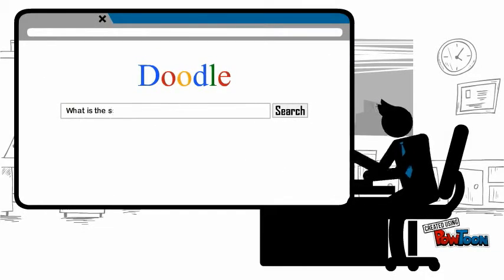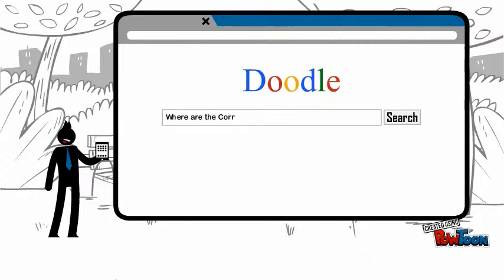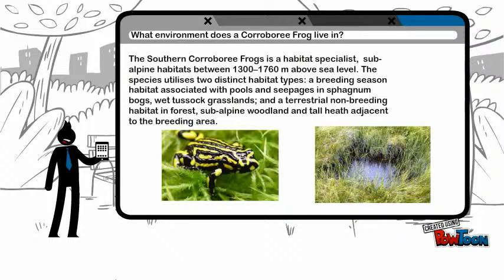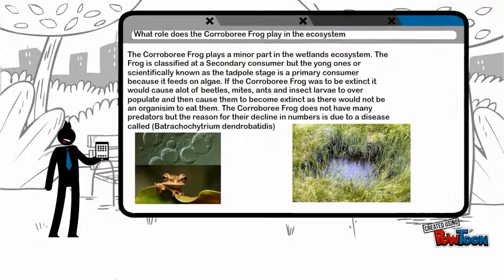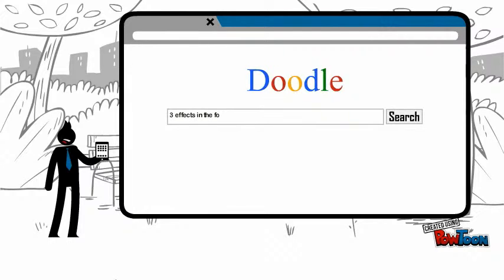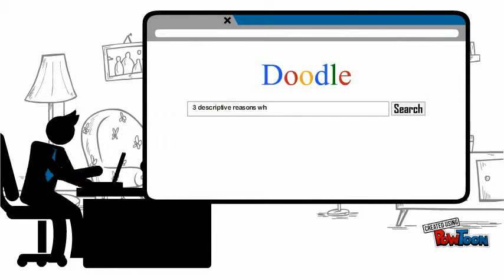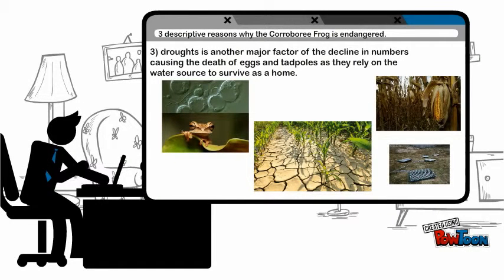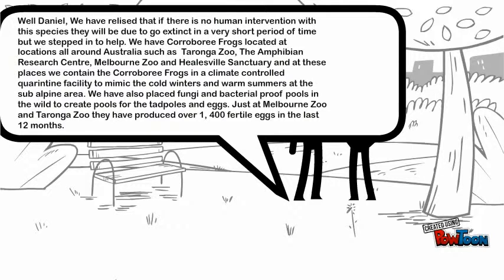Daniel's Science Assignment on Corroboree Frogs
Done on powtoon-- Created using PowToon -- Free sign up -- Create animated videos and animated presentations for free.  PowToon is a free tool that allows you to develop cool animated clips and animated presentations for your website, office meeting, sales pitch, nonprofit fundraiser, product launch, video resume, or anything else you could use an animated explainer video. PowToon's animation templates help you create animated presentations and animated explainer videos from scratch.  Anyone can produce awesome animations quickly with PowToon, without the cost or hassle other professional animation services require.